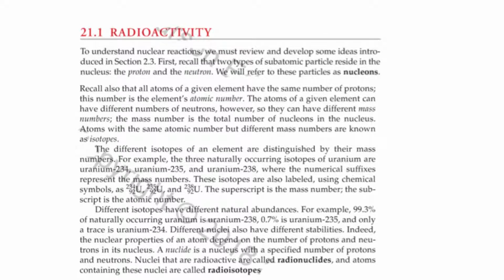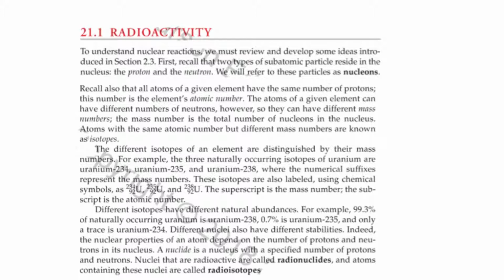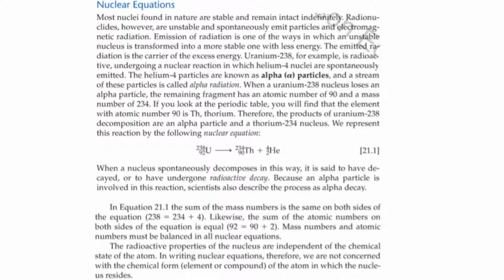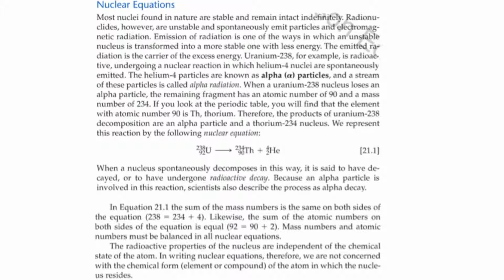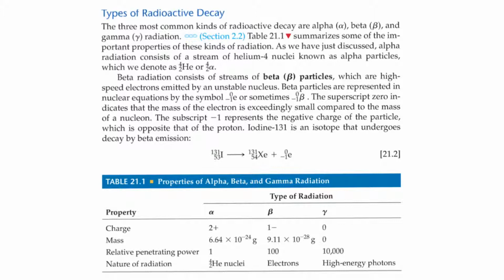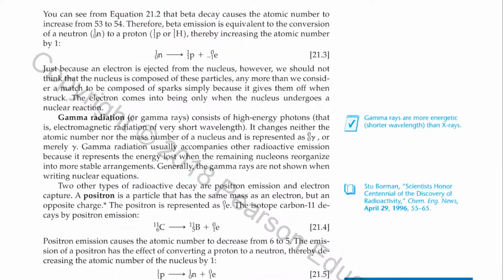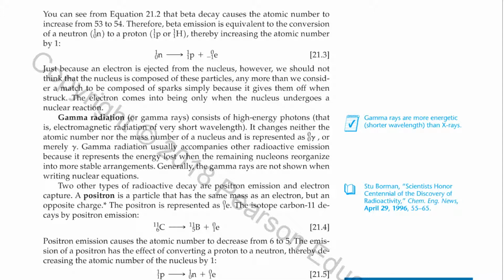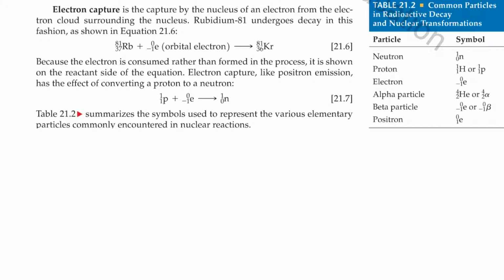21 1 Text Radioactivity